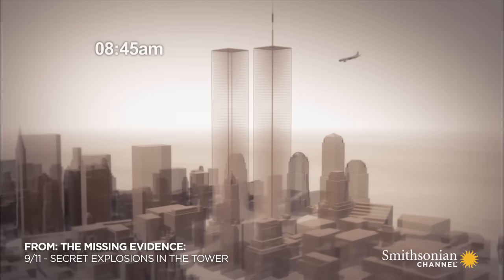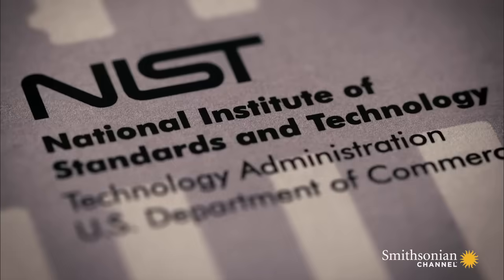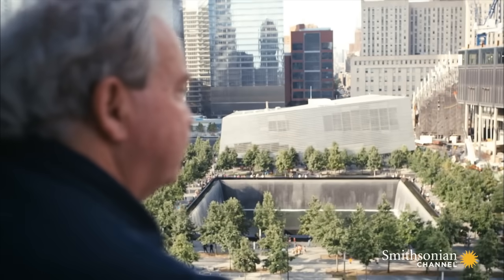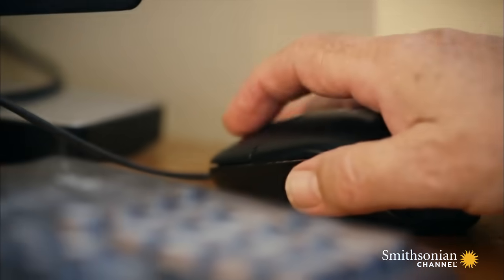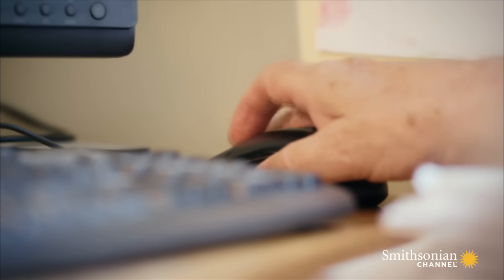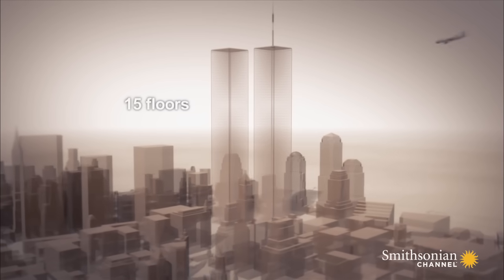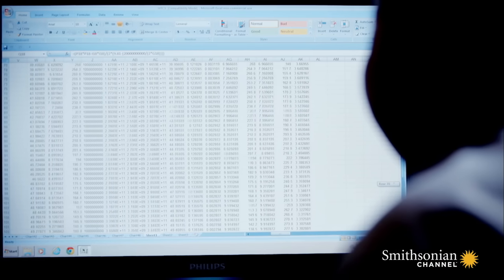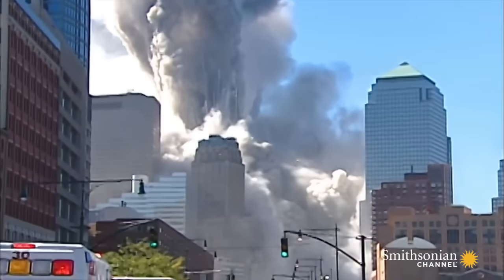This Computer Simulation Explains How the Twin Towers Fell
To understand what happened to the Twin Towers on 9/11, a scientist set up an elaborate computer simulation of the event. It ended up not just predicting the manner of the collapse, but also its speed.

From: THE MISSING EVIDENCE: 9/11 Secret Explosions  in the Towers